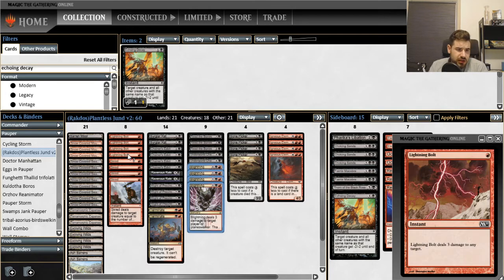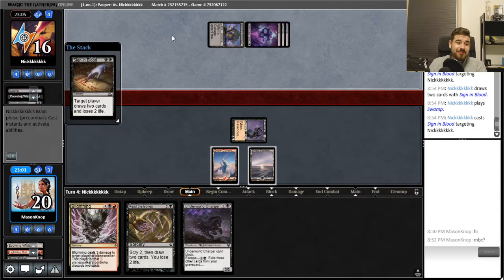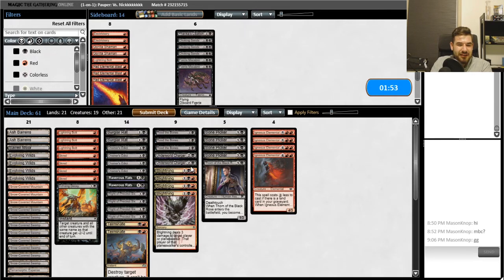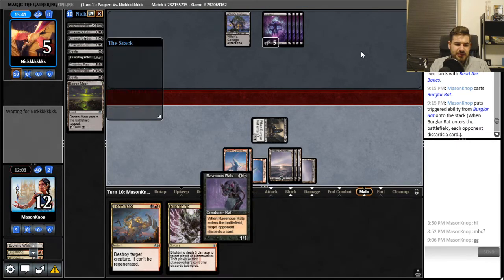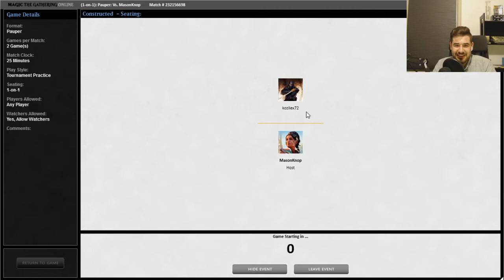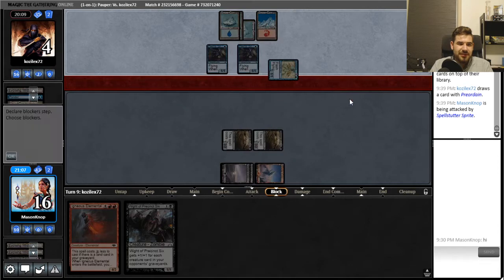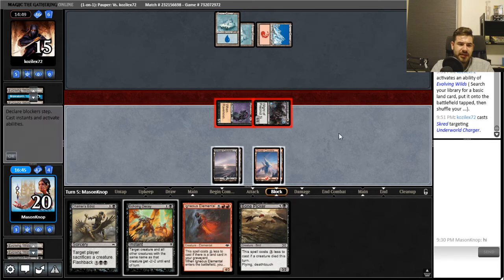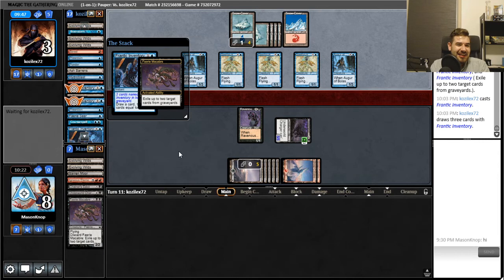Plantless Jund: do I need a lawyer when I steal other's decks? MTG Pauper